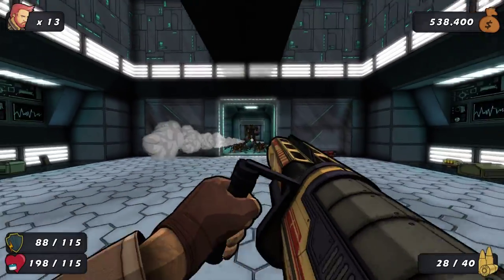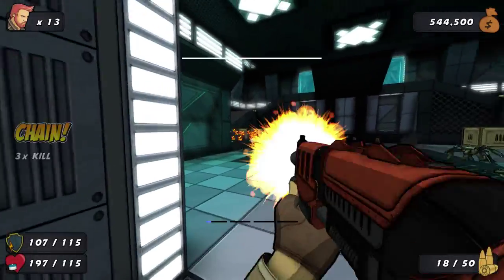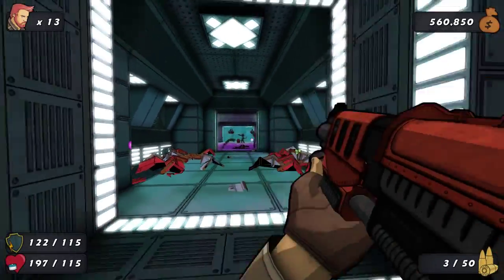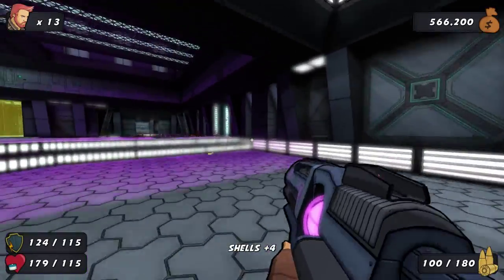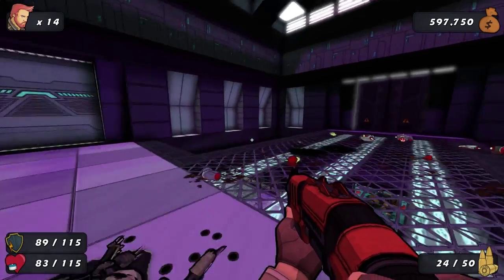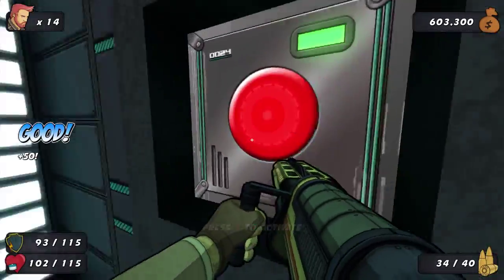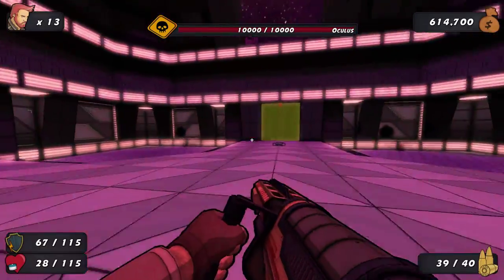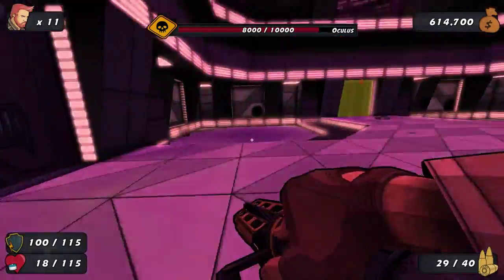Let's Play Wrack - Part 5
Even though there was a crash at the end, what you see is I think the entire default game.